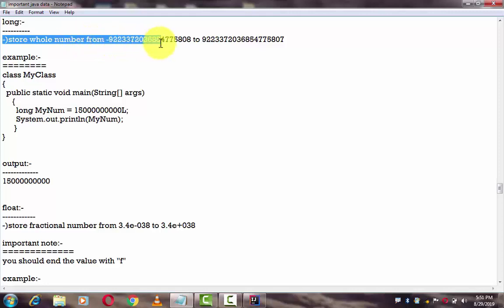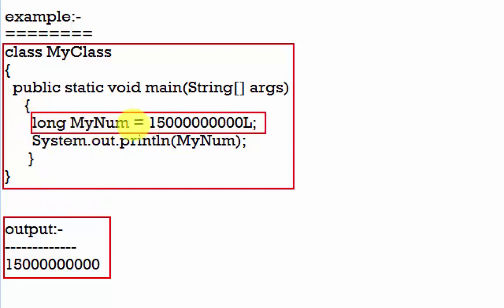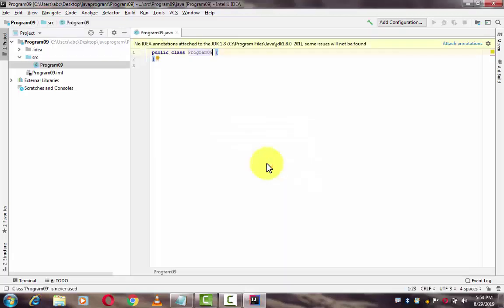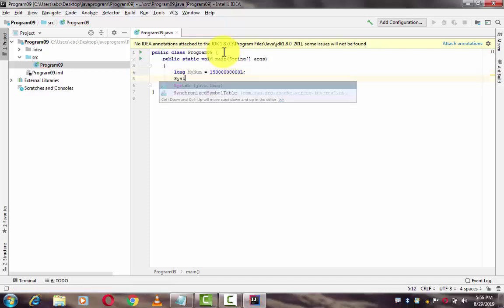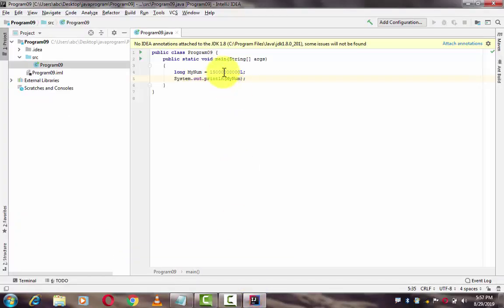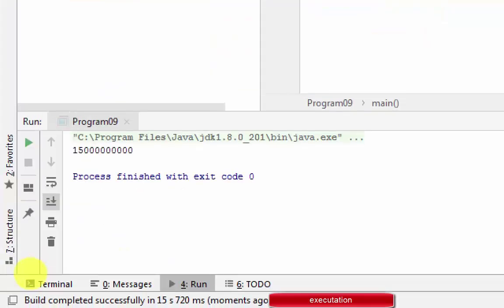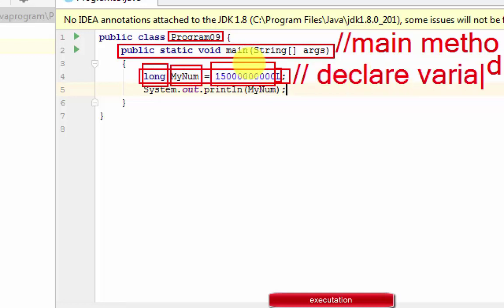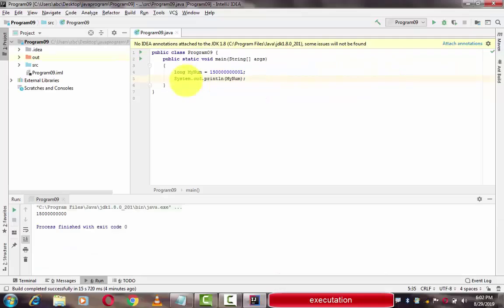Long data types